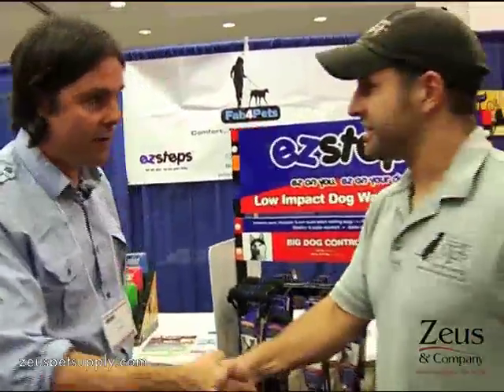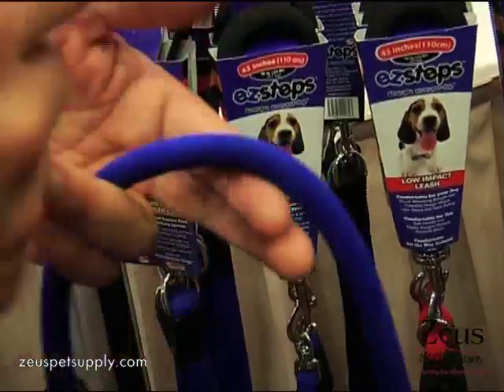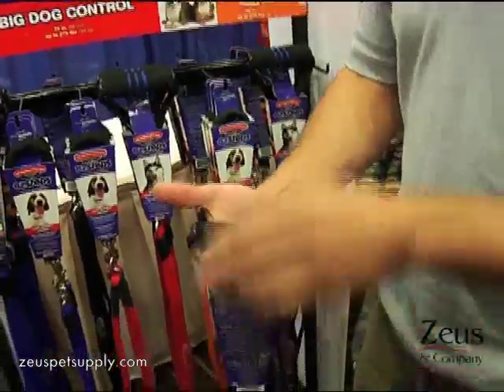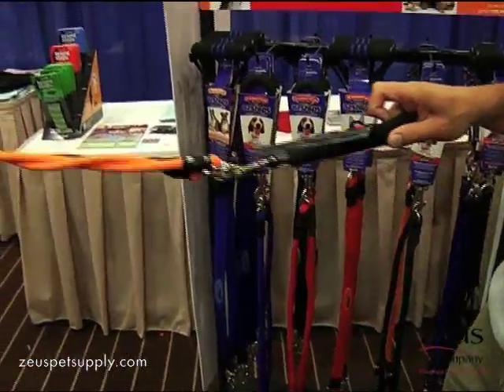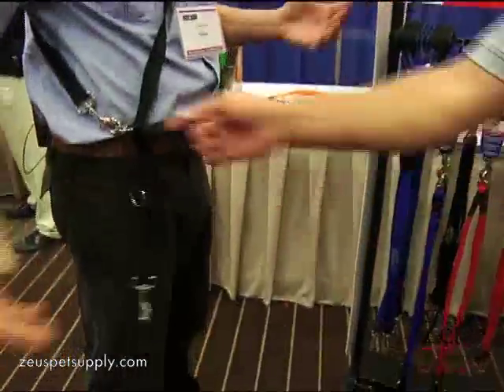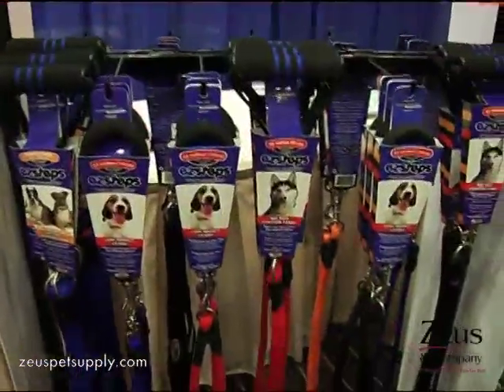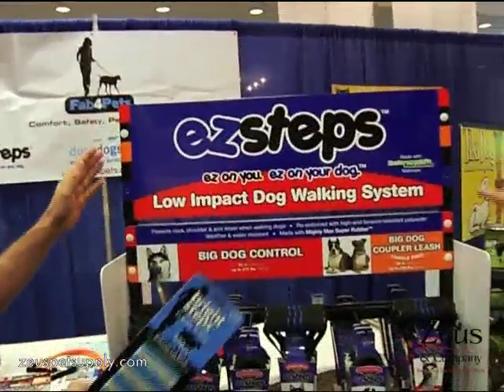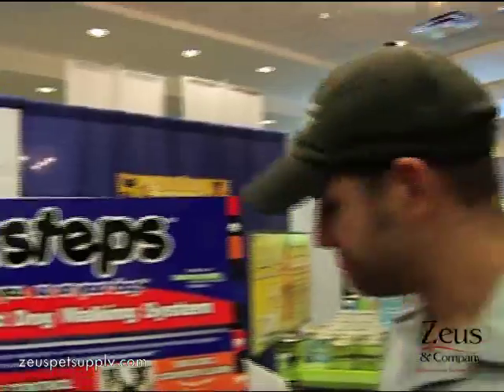Fab 4 Pets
Fab4Pets™ is a self styled company that makes highly innovative outdoor performance gear and lifestyle comfort accessories for pets. our Bright Steps™, EZ Steps™ and Dockdogs™ lines of dog products. EZ Steps™ is a line of comfort accessories that absorb shock when your dog pulls or jumps. EZ Steps™ makes walking your dog a truly comfortable experience. Bright Steps™, feature our illuminating and reflective safety gear so you can be safe and seen in the dark. Dockdogs™ is the definitive dog water sport brand and was designed with the canine athlete in mind. Our leashes feature Mighty Max RubberTM, and make our leashes the strongest shock absorbing product available. We know how special pets are in our lives and how they enhance living when they surround us. Our goal is to contribute to this relationship and bond between person and pet through our innovation and development of high performance gear.